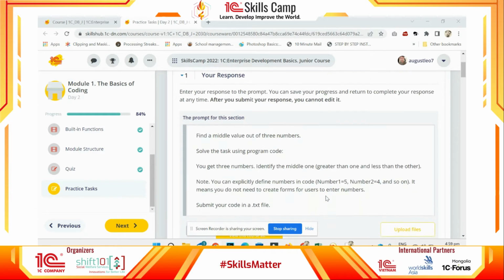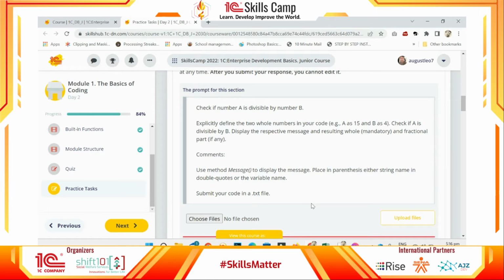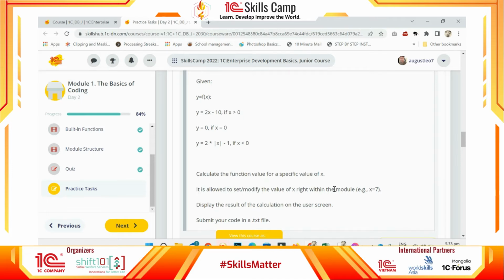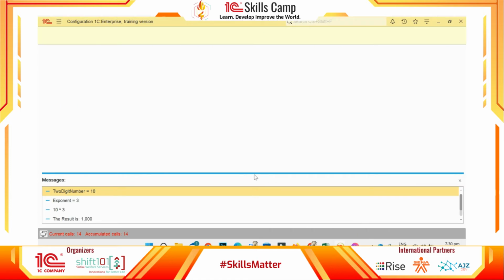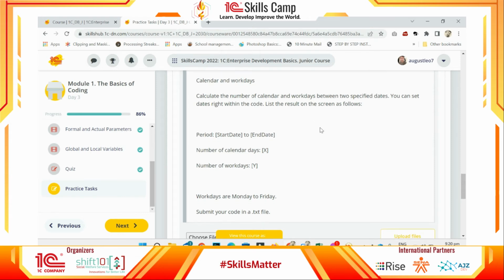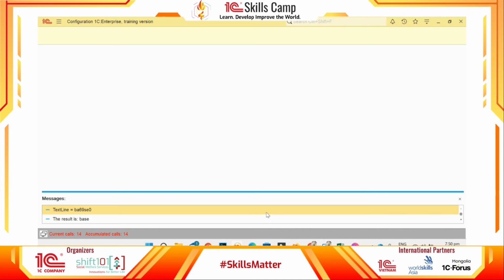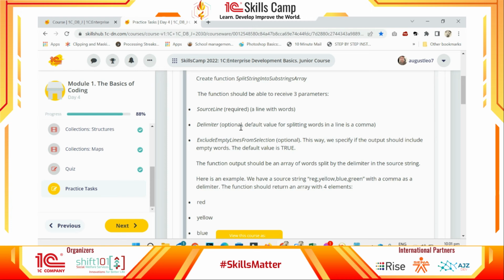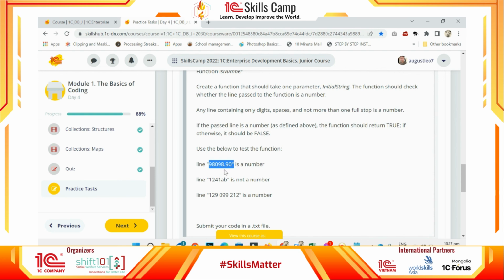Module 1 Demonstration | shift101 x Team Ricardo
Demonstration for 1C:Enterprise Platform Development Basics. Junior Course.